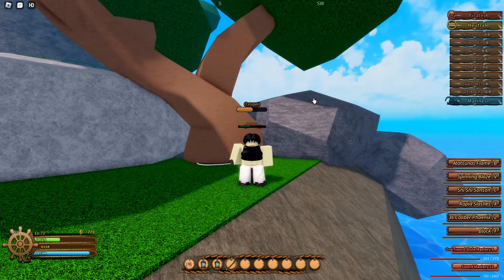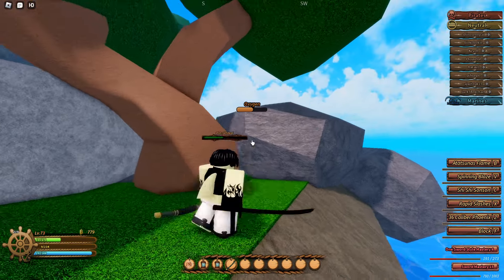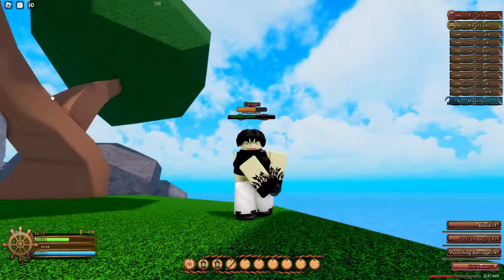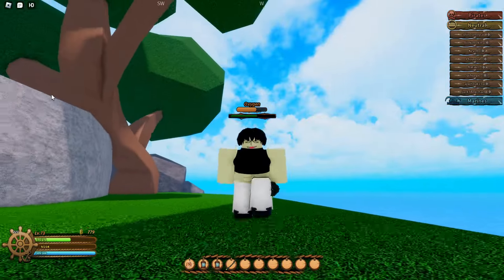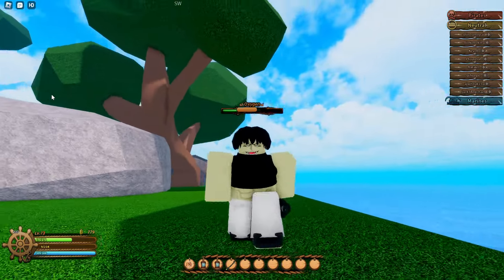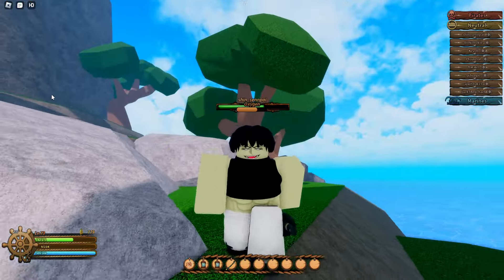How to get Armament haki in Legacy Piece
How to get Armament Haki + Guide in Legacy Piece
Can this video reach 5 likes?